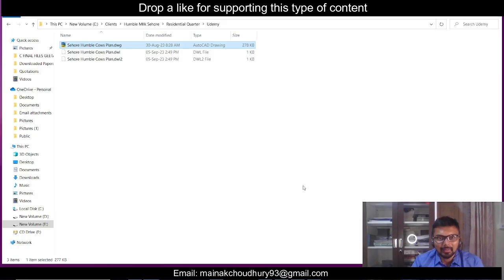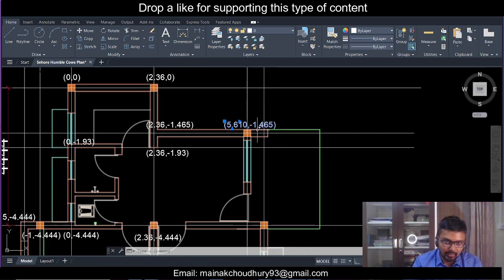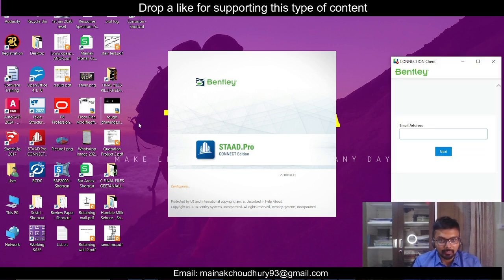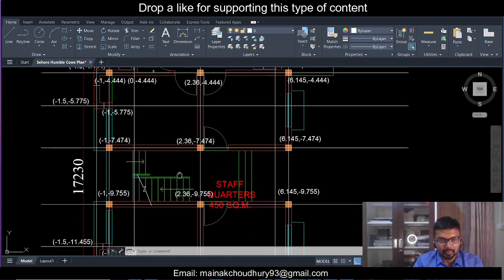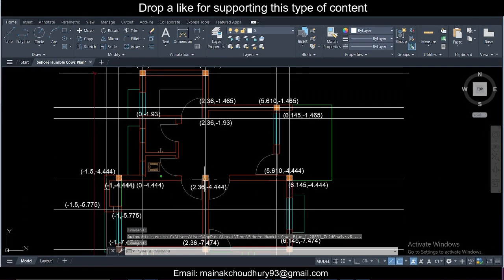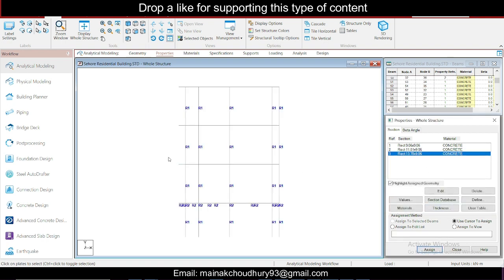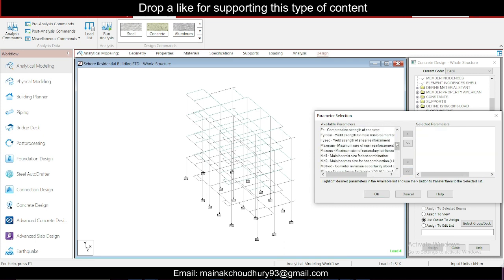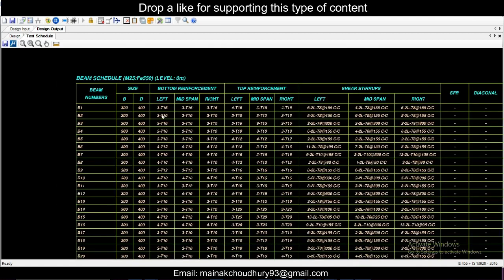Full Building Design in STAAD Connect Advanced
RCDC is a product of Bentley for Structural Detailing and Design, footings, pile caps, slab, column and beams can be designed and detailed. We can also generate the design reports and find BBS using the software.

1.Complete Building Design in STAAD Pro Connect Series, including all the steps.
2. Footing Detailing in RCDC
3. Column Detailing in RCDC
4.Beam Detailing in RCDC

Link for Downloading the Plan at a very small price

1. Bentley STAAD Pro and RCDC
2. Tekla Structural Designer